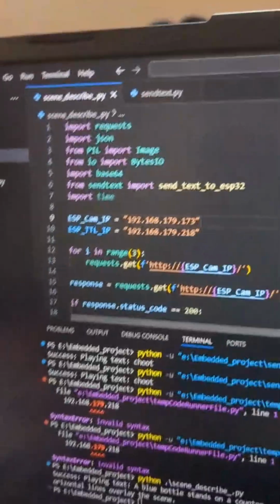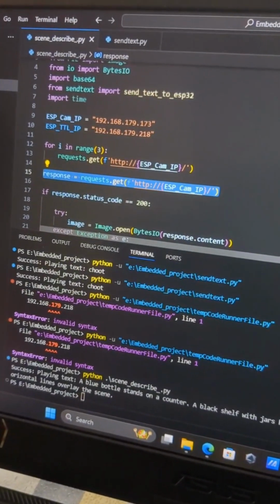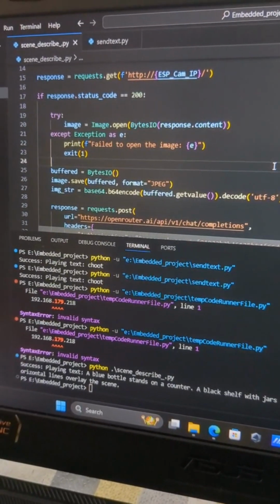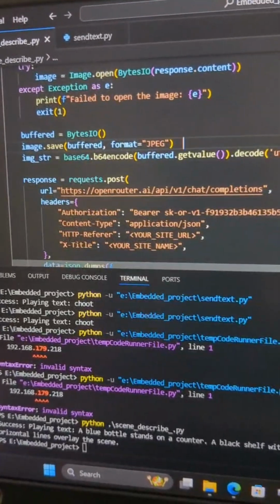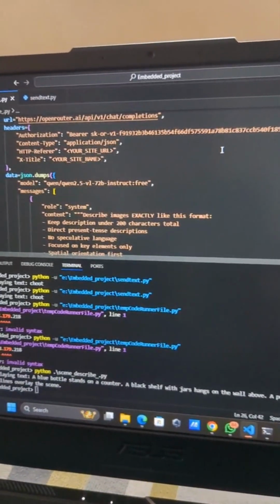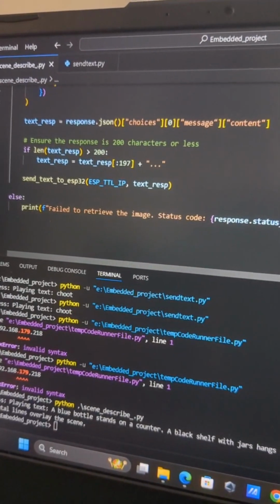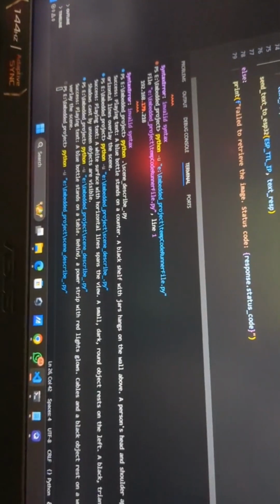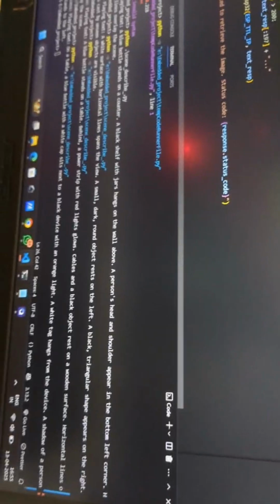Fog Review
Vision assistance for blind users